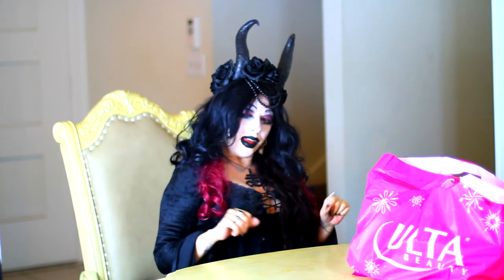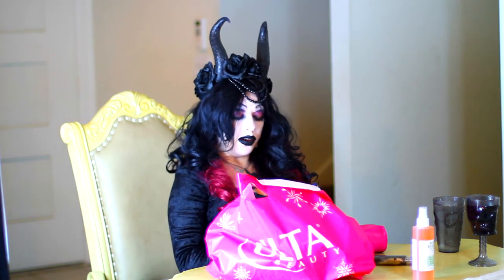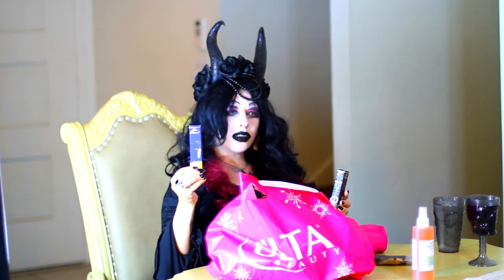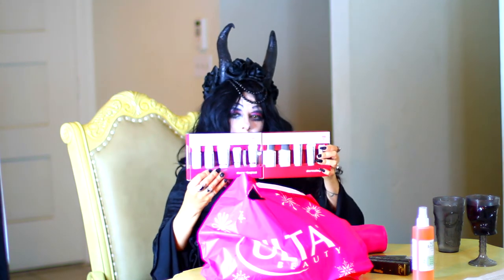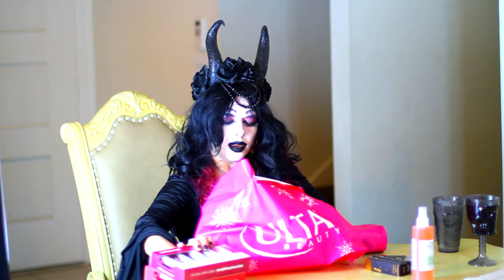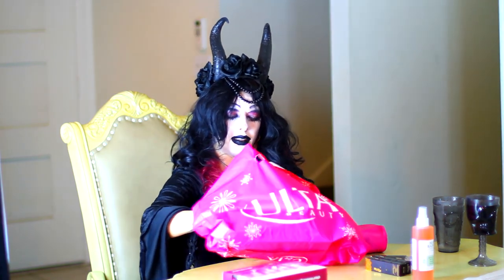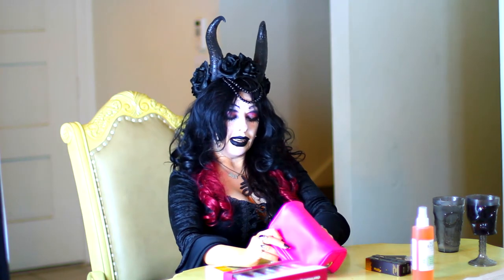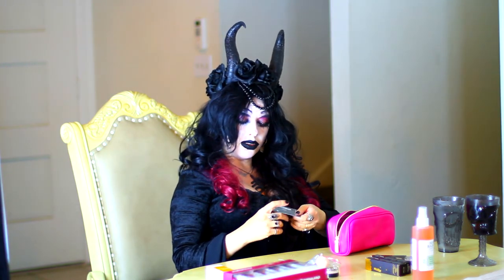Ulta Haul!!!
Hell-o my lovely friends & fiends!! I grabbed a few products at Ulta lately & thought I'd share w/ you!!  Love u all!!MWAH!!

Pateron & Gofund me ==COMING SOON!!
Syn DeVil
Get a discount shop where I do!!!

Help my get my new camera!!!
(thanks mom for setting it up!!)
Custom videos or photos also available!!